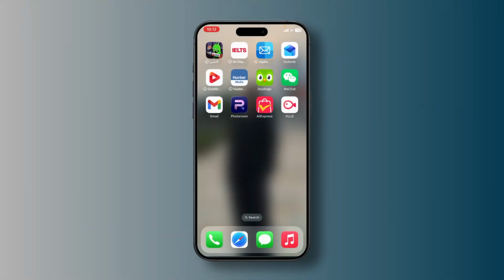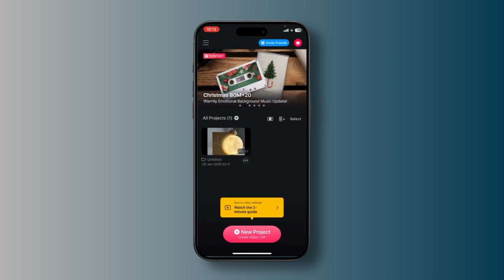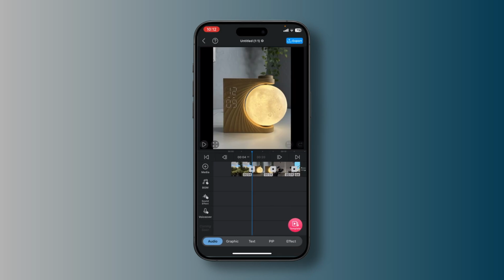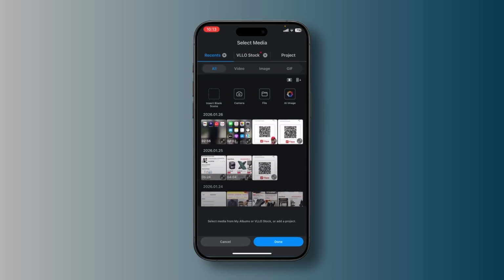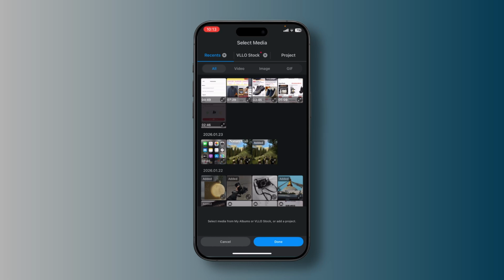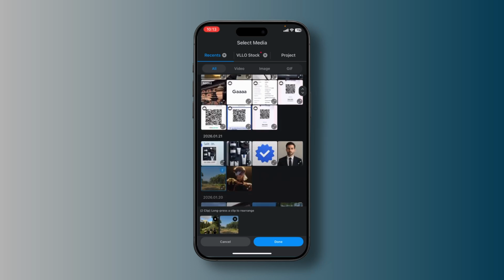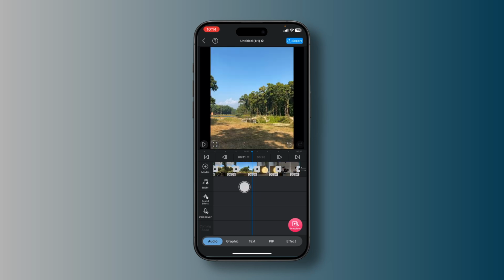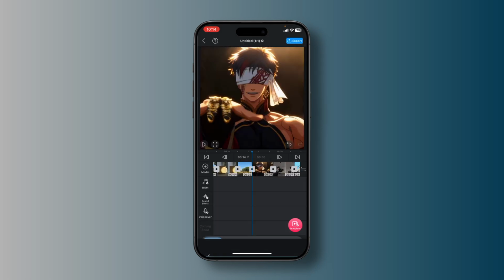How to Import Videos and Photos in VLLO 2026?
Ready to start your edit but not sure how to get your media into VLLO? In this quick tutorial, I’ll show you how to easily import videos and photos from your phone's gallery into the VLLO app. You’ll learn how to select multiple clips, organize them on your timeline, and prepare everything for editing—all in just a few taps!

📁🎬 Got your media imported and ready to edit?